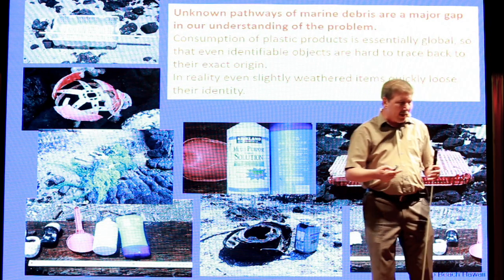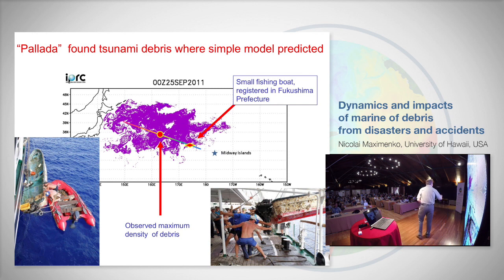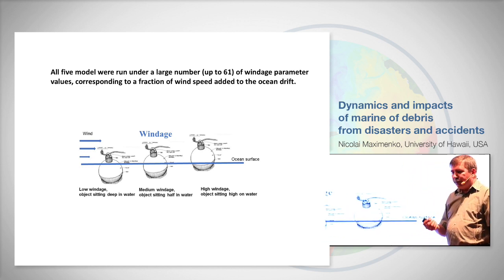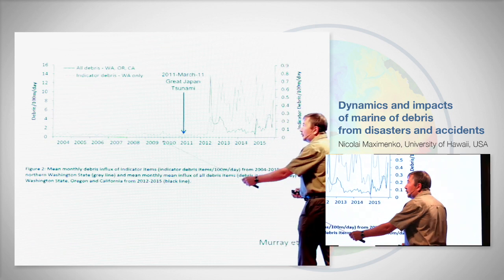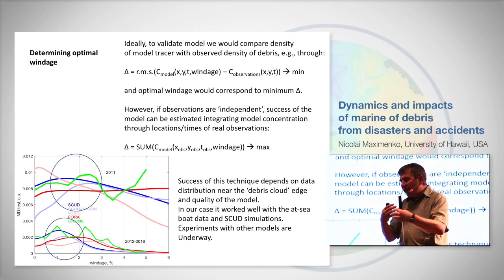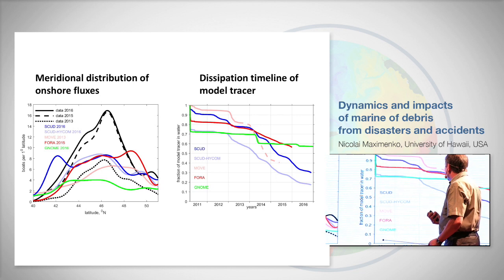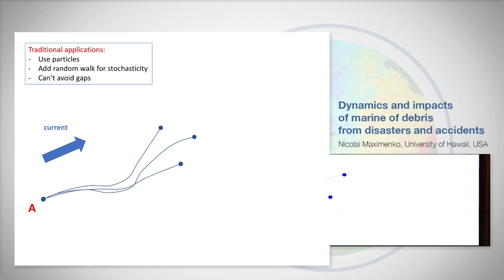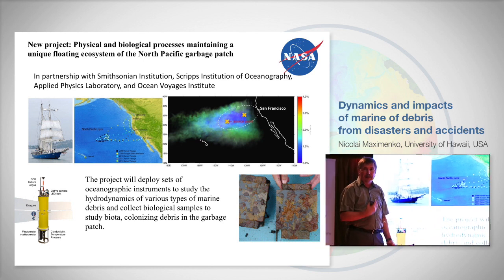Nikolai Maximenko. Part 2. Godae OceanView International School, Mallorca 2017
Marine Safety, real time emergency management: Oil spill/pollution, marine debris, Search and Rescue, Shipping and Ship Routing, Coastal Environmental Sensitivity Index (ESI)

Lecturer: Nikolai Maximenko, University of Hawaï, USA

Studies of marine debris generated during disasters and accidents help to better understand the dynamics of general marine debris and are important because:
Start points are known (unlike general litter)
Objects are unusual and identifiable
Can produce “shock waves” in general statistics.
Marine debris from the 2011 tsunami in Japan:
1.1 Data
Characteristics of the earthquake
Characteristics of the tsunami
Characteristics of floating debris (1.5 million times, close to a year-long balance of the entire North Pacific for general plastic debris)
Reports from the sea
Reports from the US and Canada
Models
Pathways of different types of debris
Timelines on the US/Canada west coast
Model-data comparison for tsunami boats: estimate of the total number, “waves of arrivals”, future projections.
Deriving probable trajectories of individual objects.
Transport of Asian species.
Mystery of the 2004 in Indonesia: volume of debris should have been much greater than in 2011 in Japan but its long-range drift was not documented. This is probably due to the semi-closed local ocean gyre and high density of population (quick recycling).
Debris from Flight MH370.
Probable flight route and crash site.
Unsuccessful search.
Debris found on Reunion and Madagascar and in Africa.
Probably path and lack of reports from Australia.
Fisherman Jose Salvador Alvarenga's over 14-month-long drift from Mexico westward across the Pacific to Ebon Atoll in the Marshall Islands.
ITCZ (Intertropical Convergence Zone) entraps debris with high windage and provides conditions for survival.

Future tasks for tracking marine debris from disasters and accidents.